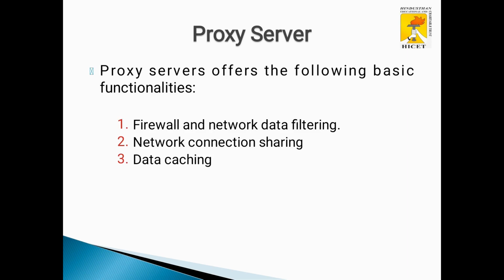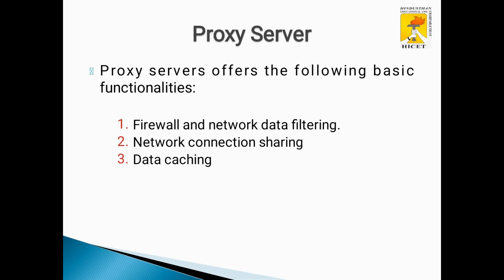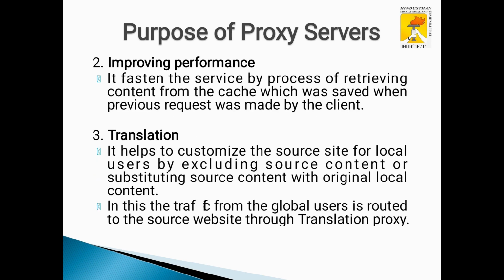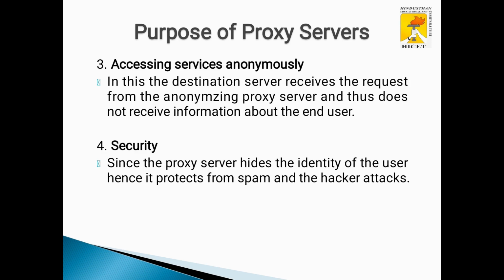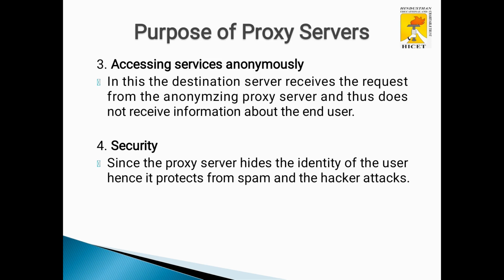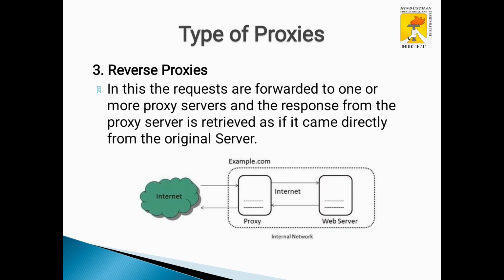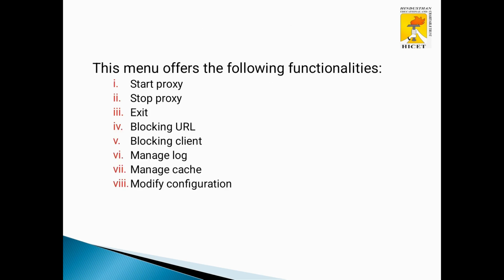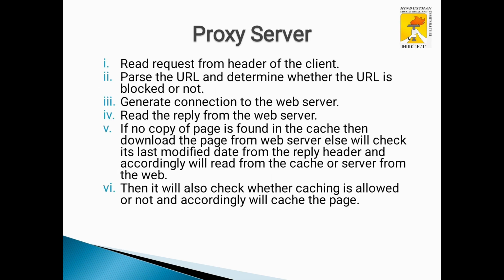Internet and Web Technology - Proxy Server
This video explains about the Proxy server which plays a crucial role in modern network infrastructure